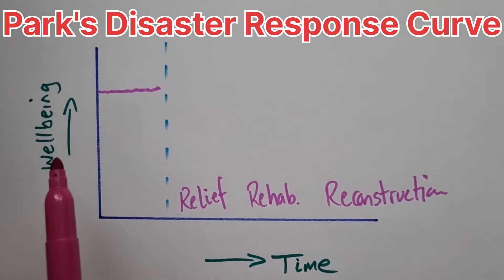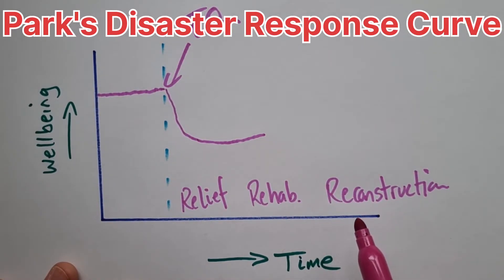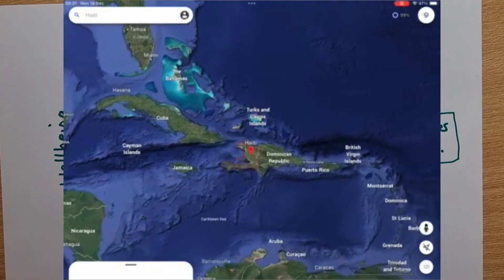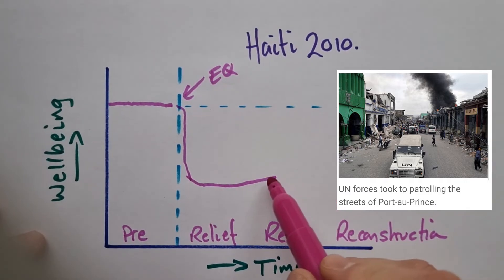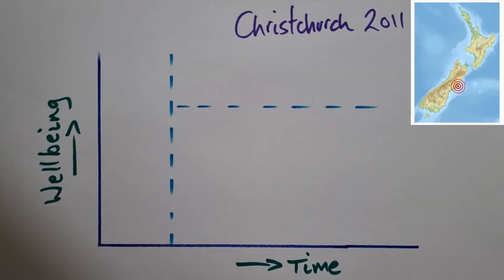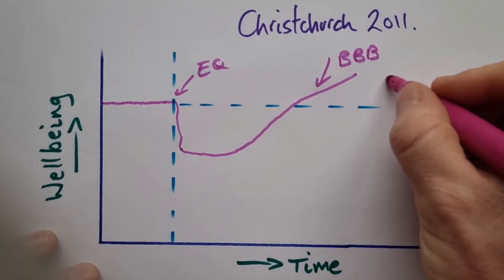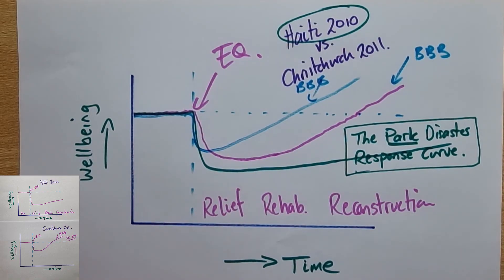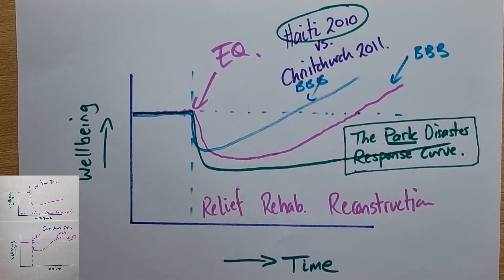The Park Model. Explaining Park's Disaster Response Curve. A Level Geography.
Breaking down the Park Model, with reference to earthquake examples (Haiti 2010 vs. Christchurch 2011) which demonstrate how nations at differing levels of development vary in their response.